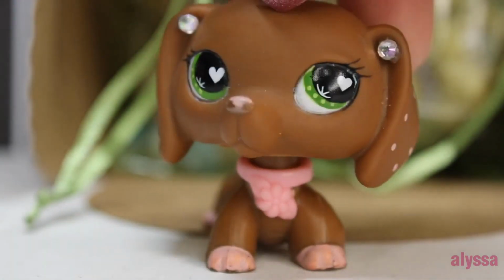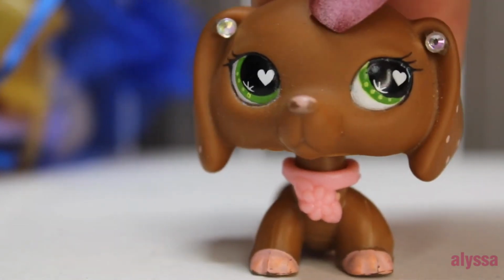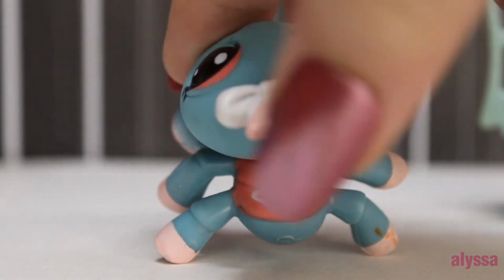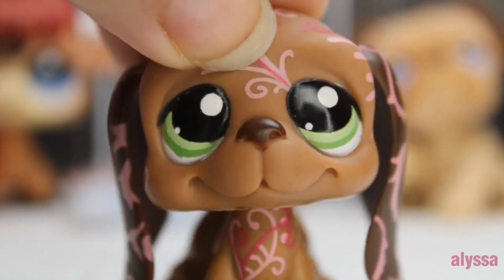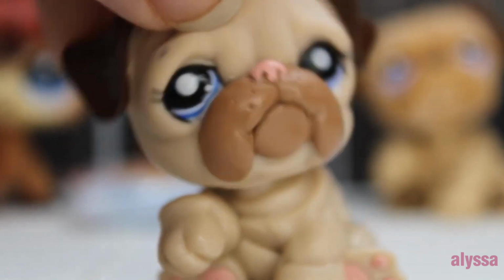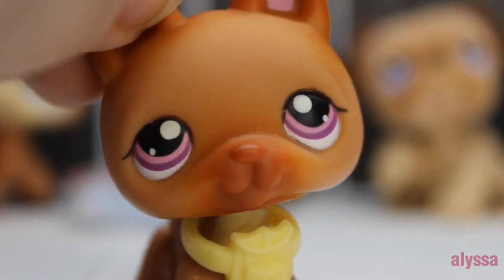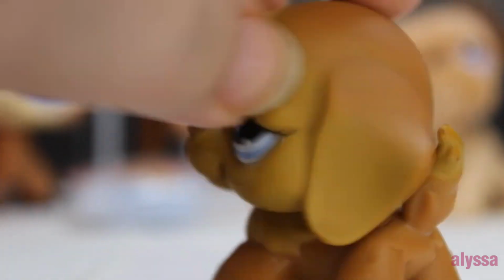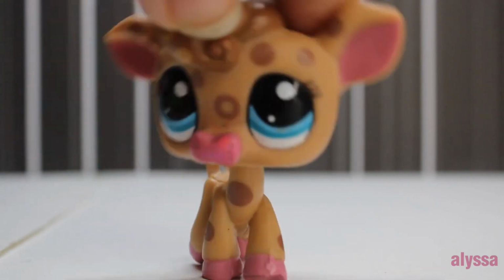lps: large haul!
Time Stamps:
0:46 : intro
1:10 : accessories
2:52 : basset hound 1465
3:21 : basset hound 1655
3:57 : second package
4:08 : more accessories
6:18 : spider 1760
6:43 : basset hound 2096
6:50 : 2nd day
7:10 : bull 2522
7:36 : basset hound 2016
8:03 : bulldog 1342
8:25 : spider 136
8:42 : accessories that came with 136 & 1342
9:14 : basset hound 1358
9:39 : basset hound 1358 accessories
9:50 : lots
10:27 : bulldog 46
10:49 : bulldog 107
11:08 : bulldog  508
11:21 : bulldog 607
11:36 : bulldog 668
11:53 : bulldog 881
12:01 : bulldog 1765
12:23 : bulldog 2106
12:49 : bulldog accessories
13:33 : german shepherd lot & shepherd 61
13:46 : german shepherd 92
13:58 : german shepherd 112
14:12 : german shepherd 127
14:40 : german shepherd 212
14:52 : german shepherd 454
15:15 : german shepherd 491
15:27 : german shepherd 689
16:00 : german shepherd 744
16:21 : german shepherd 1362
16:32 : german shepherd 1447
16:47 : german shepherd 2137
17:00 : german shepherd accessories